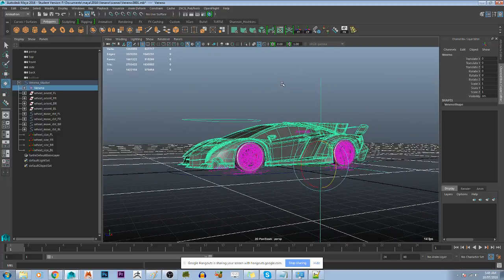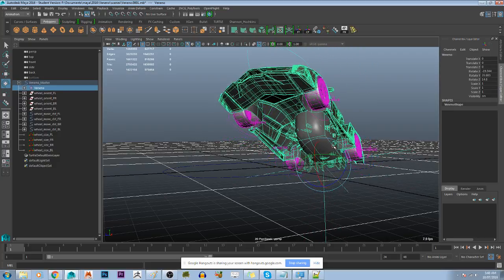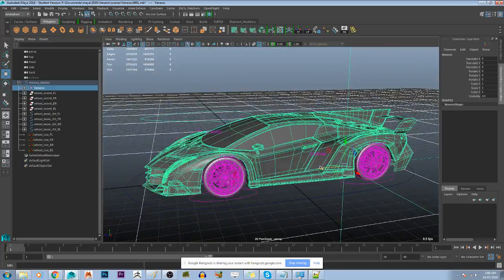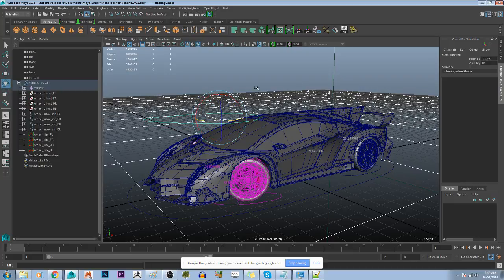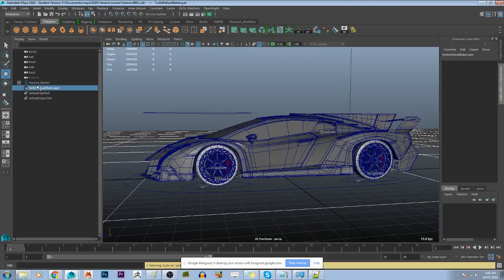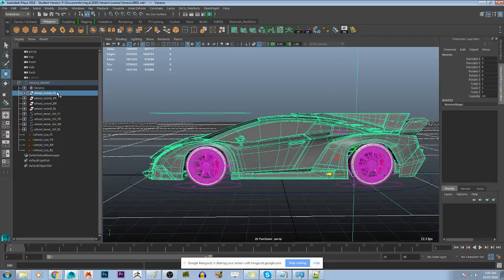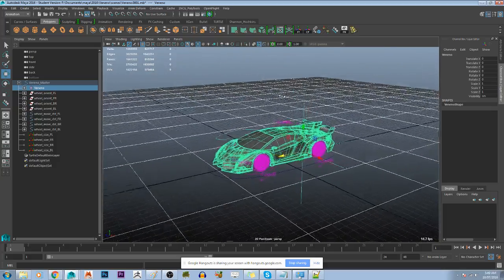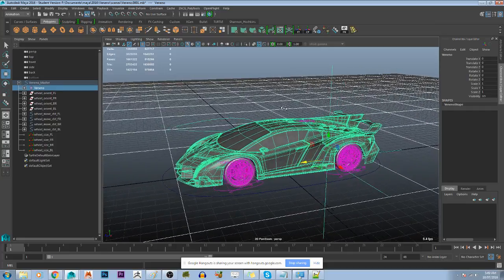Vlog Car rigging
pulling 3rd hour shifts... dw I had my sleep... Finished rigging all my cars. now onto touching up some environments.
recommend coming in and hanging out with us one day...